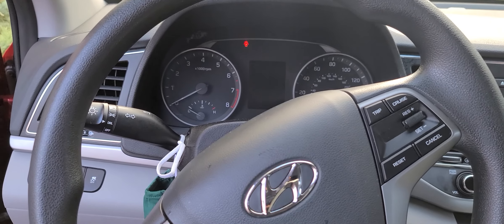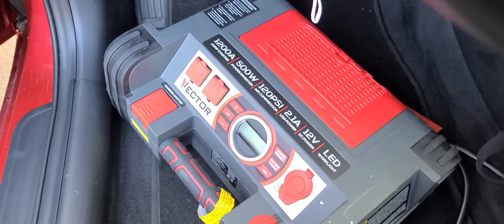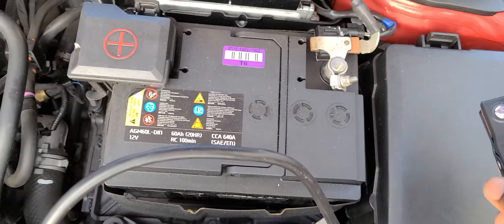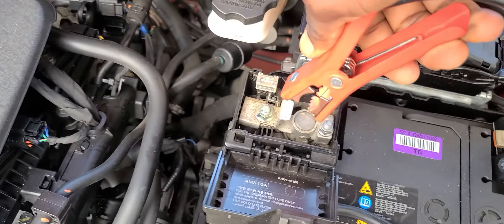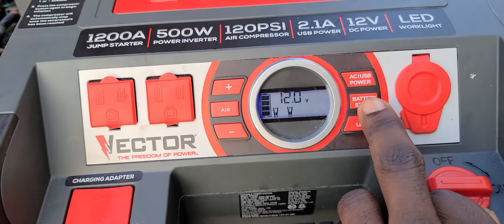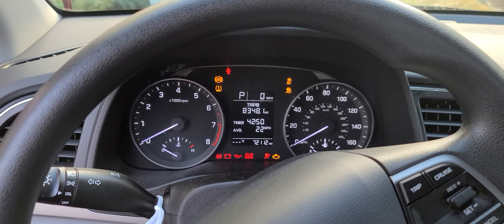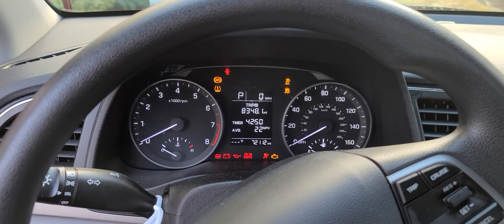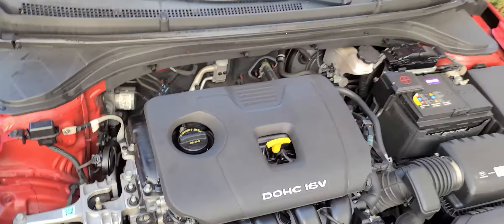How To Jump Start A Car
jump starting a car that went dead.